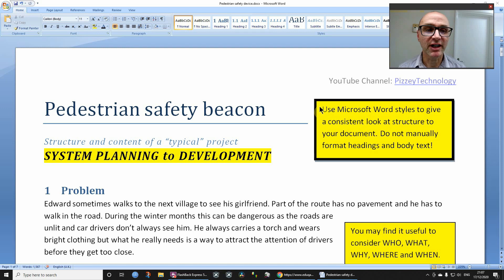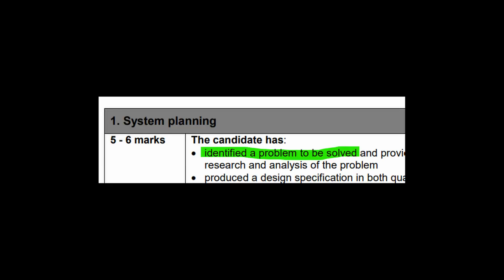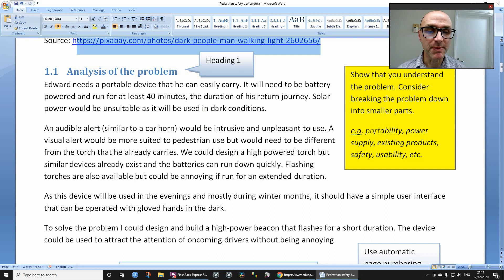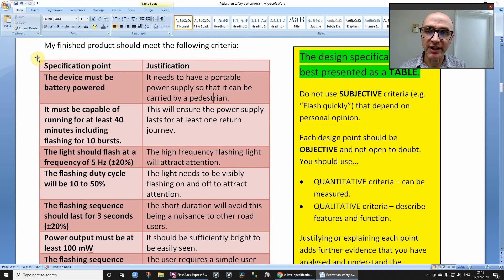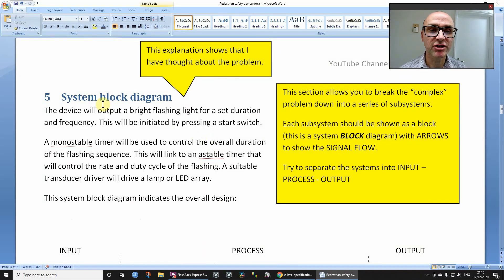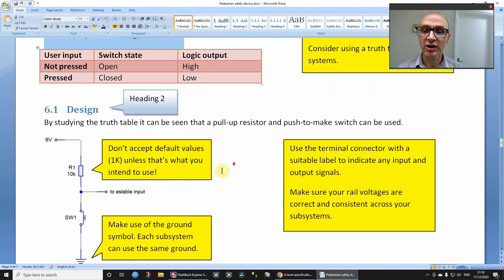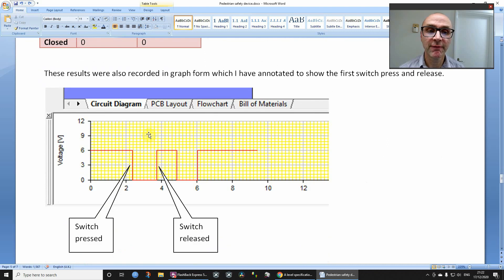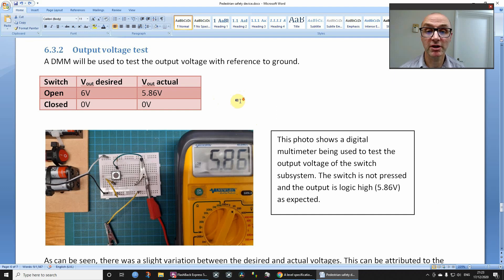Electronics projects and coursework | System planning and development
This video includes useful tips and advice for all GCSE and GCE A level  Electronics students undertaking school projects and coursework tasks. It covers the initial stages of system planning and subsystem development, including subsystem testing. It is NOT A TEMPLATE (and MUST NOT BE COPIED) but it will hopefully give you a better understanding of these stages of development.

ALWAYS CHECK THE MARK SCHEME ("TASK SHEET") for your qualification and do not rely solely on the content of this video. This is not a complete project. It is a fragment of a sample school project.